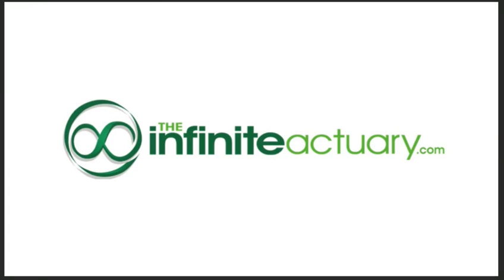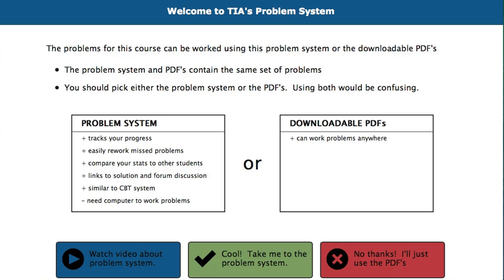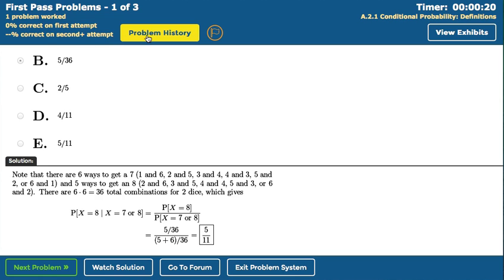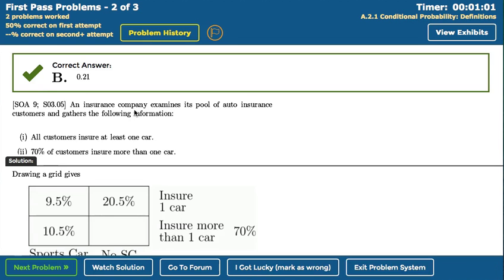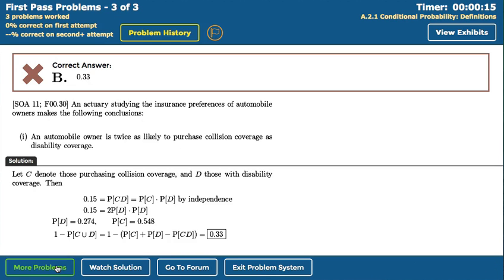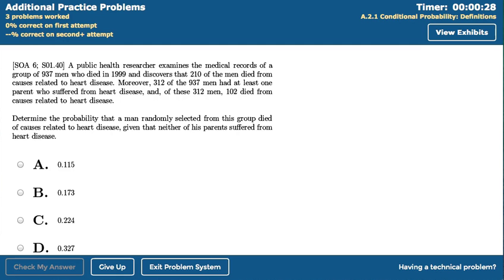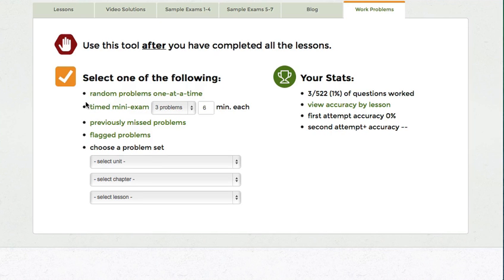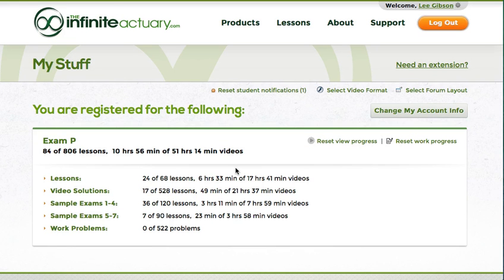TIA's Problem System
Learn about how TIA's new problem system works.